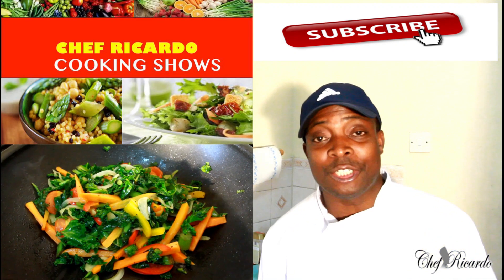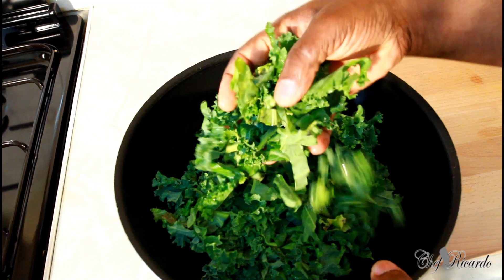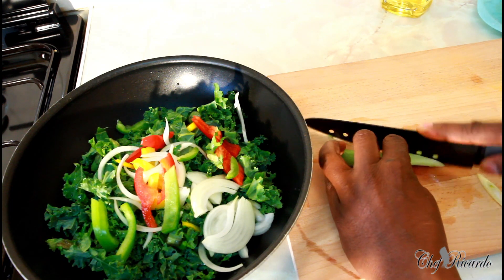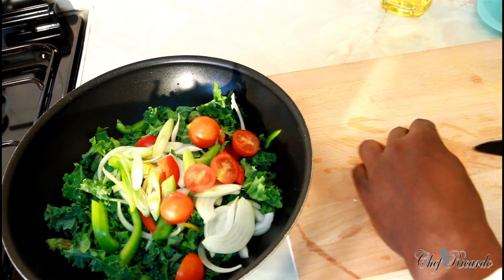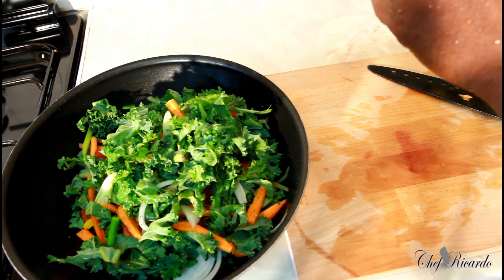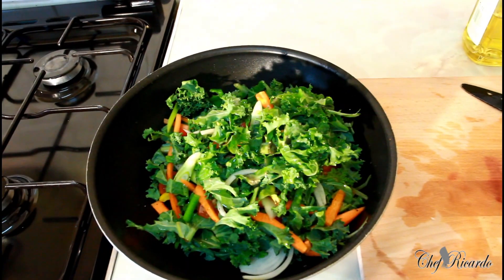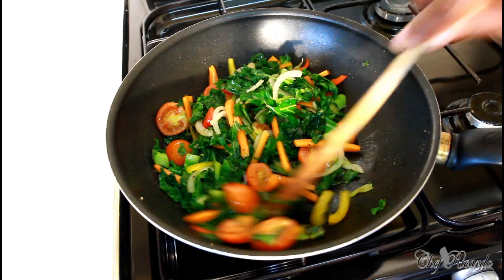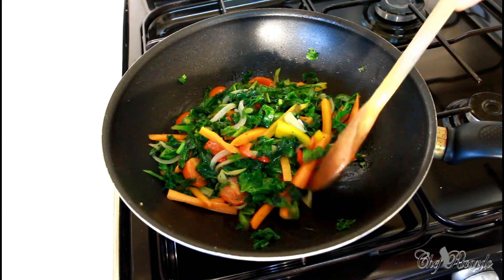Stir Fry - Curly Leaf Kale | Recipes By Chef Ricardo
Stir Fry - Curly Leaf Kale